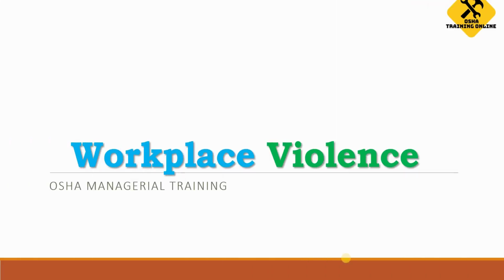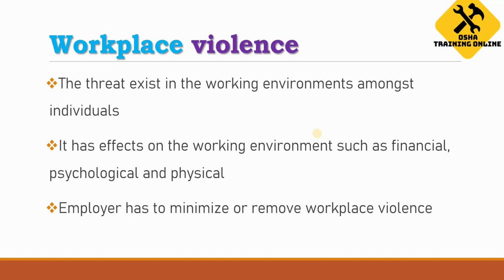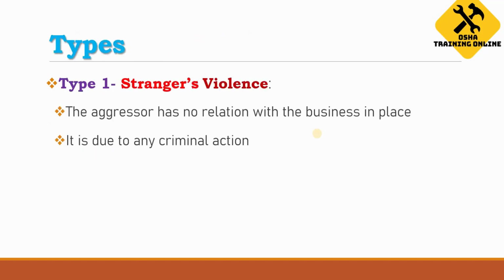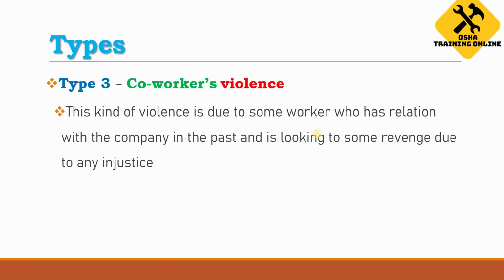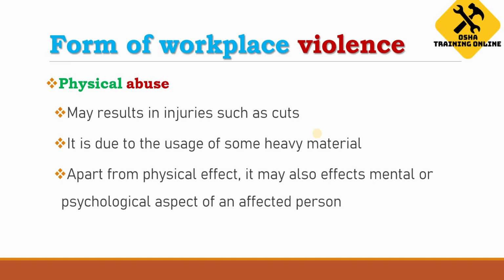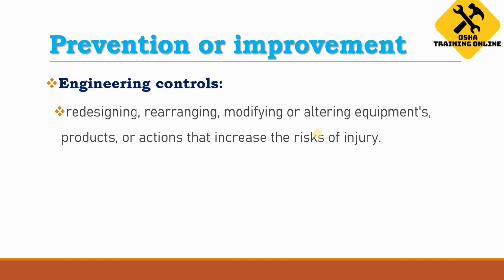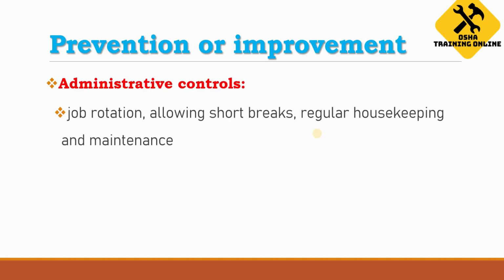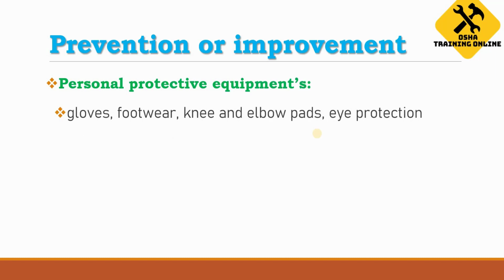Workplace Violence - Workplace violence prevention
In this video on Safety training channel on Osha training online course, I will discuss with you about workplace violence. We will also study what are some of the types of workplace violence
and who commits workplace violence. We will also see some prevention and protection methods against workplace violence and aggression.